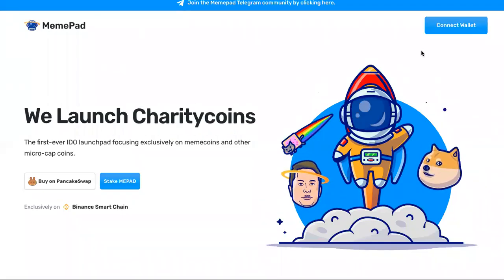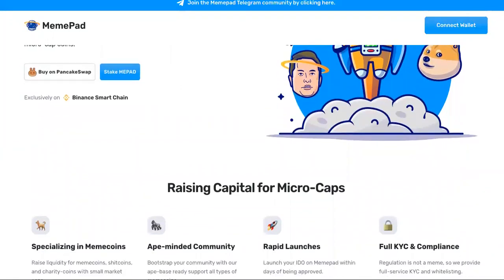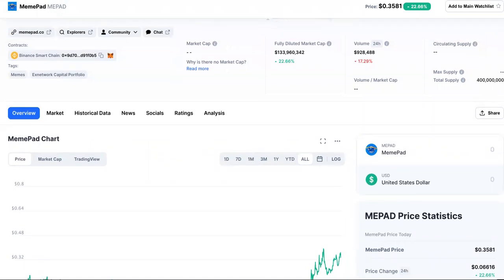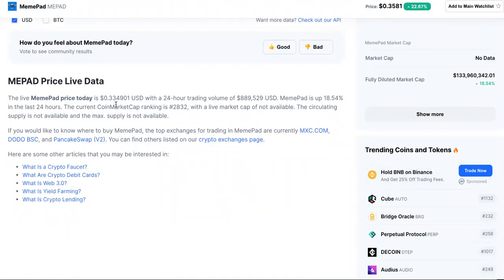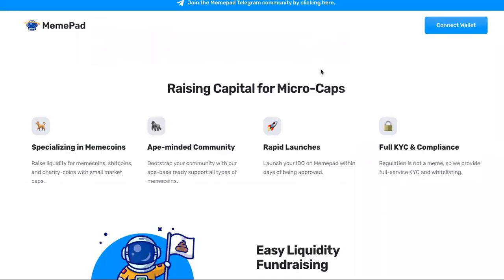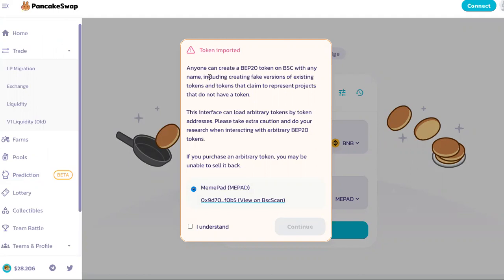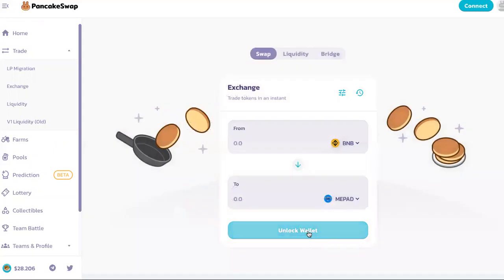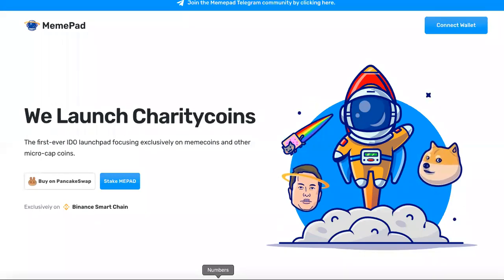Memepad Token Coin UP 18% May 17th! Here's Memepad Crypto PRICE Prediction For Tomorrow!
MEMEPAD TOKEN SHOT UP!

The first-ever IDO launchpad focusing exclusively on memecoins and other micro-cap coins
Specializing in Memecoins
Raise liquidity for memecoins, shitcoins, and charity-coins with small market caps.
Memepad’s platform allows whitelisted addresses to swap BNB or BUSD for an allocation in listed projects.
Memepad is not only for memes, but also for coins created for chartiable causes, as well as other micro-cap projects.

MEPAD Price Live Data
The live MemePad price today is $0.334901 USD with a 24-hour trading volume of $889,529 USD. MemePad is up 18.54% in the last 24 hours. The current CoinMarketCap ranking is #2832, with a live market cap of not available. The circulating supply is not available and the max. supply is not available.

If you would like to know where to buy MemePad, the top exchanges for trading in MemePad are currently MXC.COM, DODO BSC, and PancakeSwap (V2). You can find others listed on our crypto exchanges